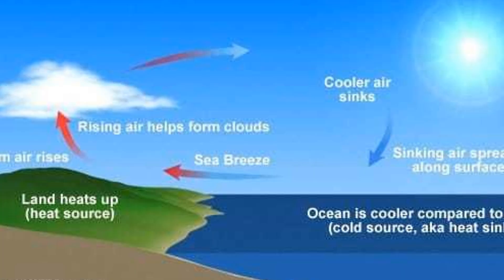Sea Breezes, Land Breezes, Monssons, Mountain Breezes & Valley Breezes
Learn about sea breezes, land breezes, monsoons, mountain breezes, and valley breezes with Mr. Bertoch.

What is s sea breeze?
What is a land breeze?
What is a monsoon?
What is a mountain breeze?
What is a valley breeze?
What causes monsoons?
Why does Asia have a wet season and a dry season?
What is a wet season?
What is a dry season?

Hands-on Labs
Totally Free!